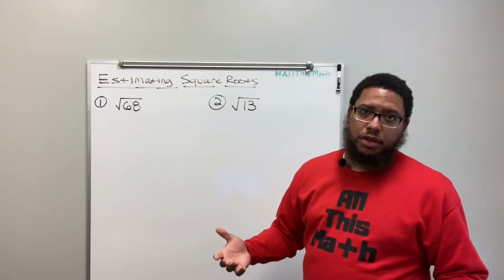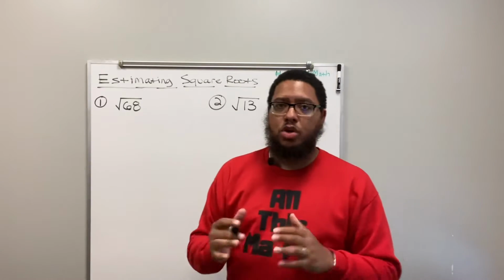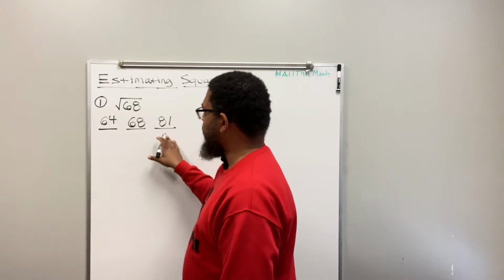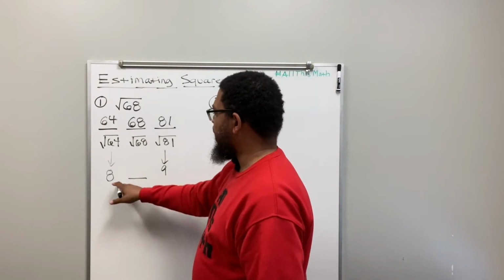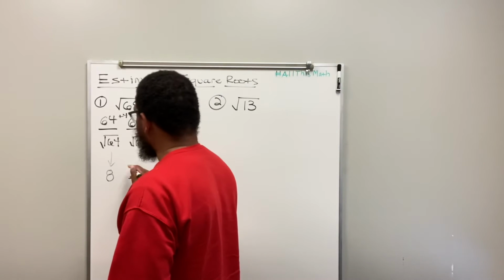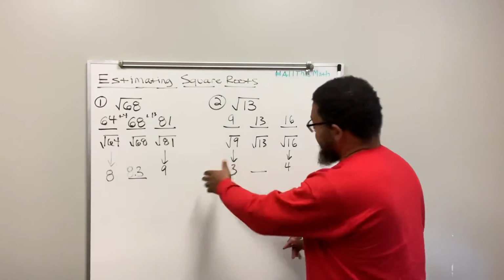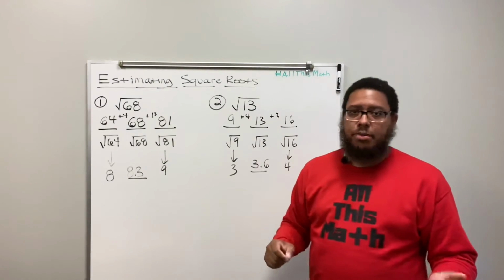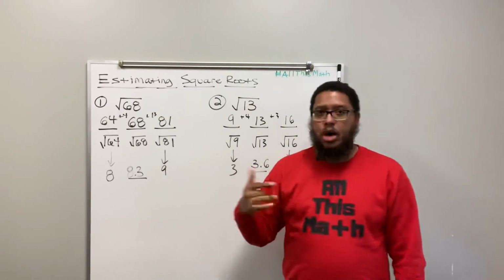AllThisMath Estimating Square Roots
In this video Professor Parker shows how to estimate the decimal value of square roots by utilizing nearby perfect squares.